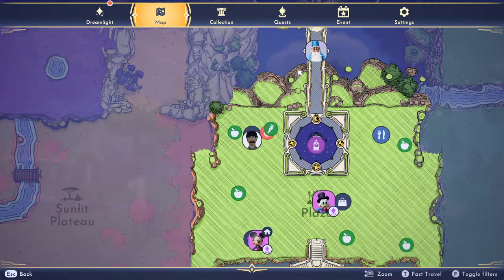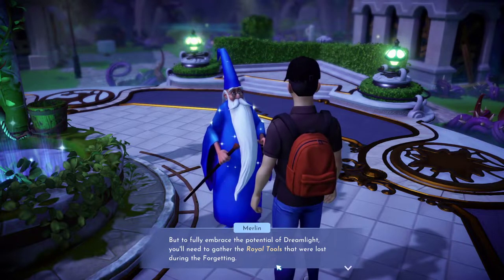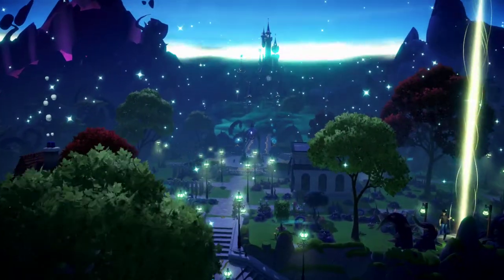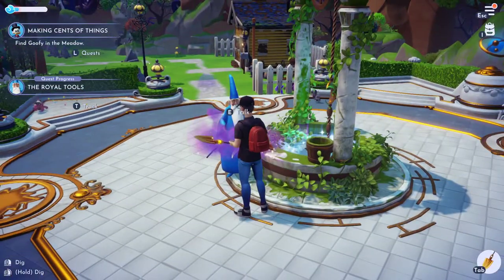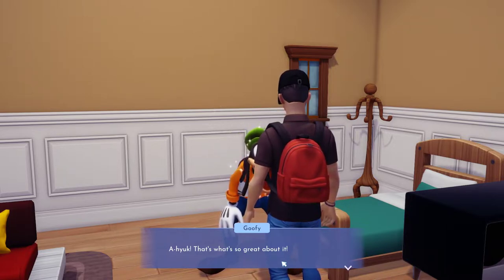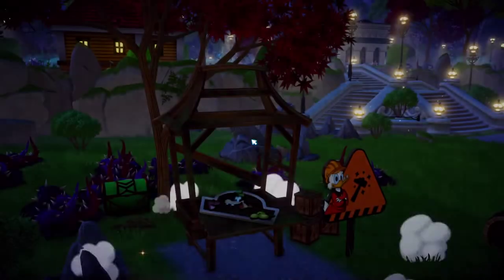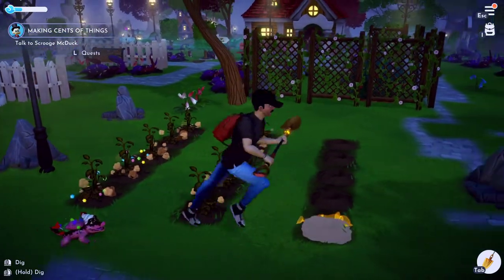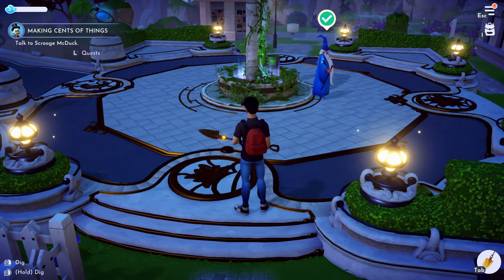Location Of The Pick Ax, Watering Can, Shovel And Fishing Rod | Disney Dreamlight Valley | Part 2